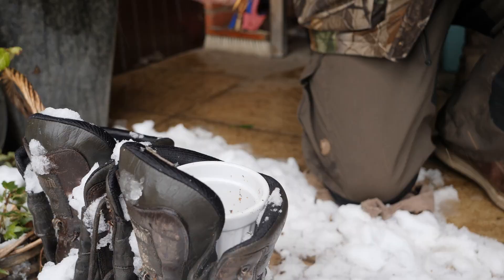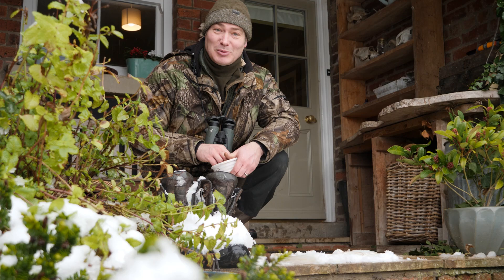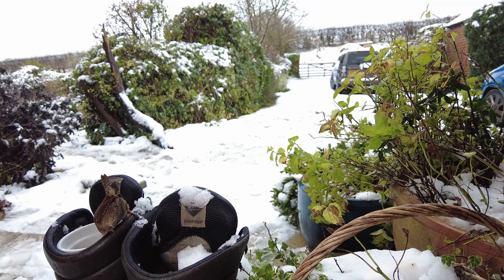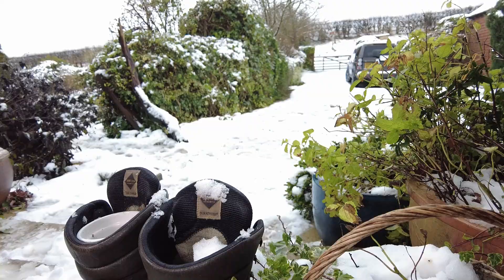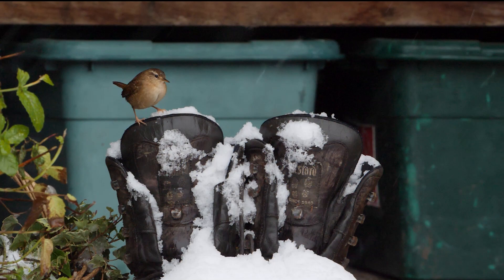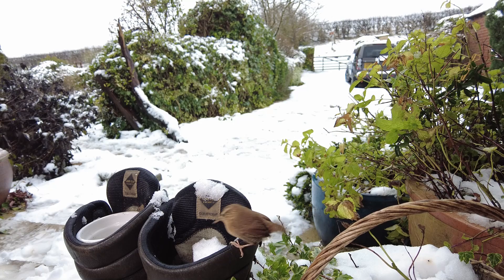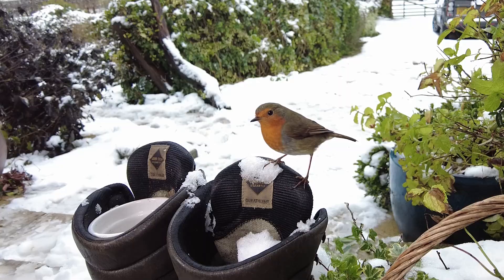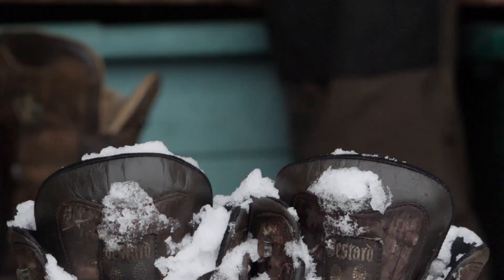Wrens & Robins Feed From My Old Boots | Discover Wildlife | Robert E Fuller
I feed the wrens and robins in my garden from a special bird feeder - an old pair of boots left out on my porch!

Old boots make handy feeders for small birds

These old boots are just the right size to hold a dish of mealworms and I've taken to leaving a daily delivery of snacks here most days. It helps gets these small birds through the cold winter months away from the hustle and bustle of the bird table - and gives me a chance to sit and watch them.

Wrens & robins love mealworms

I've been feeding wrens on my porch for many years, in fact feeding them is so much a part of my daily routine that if I'm late with a mealworm delivery the wren will sometimes tap on my back window to remind me. Lately the robin has cottoned on to the food supply and now they often arrive together to peck from my boot top feeders.

Wrens nest here every year

Every summer the wrens nest in this porch. You can read more about their story and see the paintings they have inspired on this blog post

Feeding birds in winter

It's important to help our smaller birds when the weather turns bitter. You may be interested in this blog post on how Britain's birds survive the cold